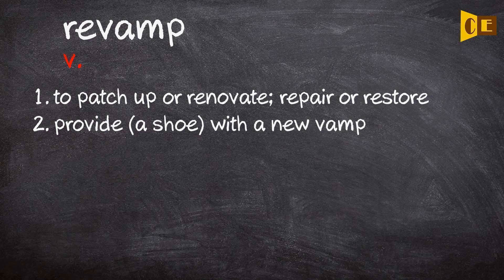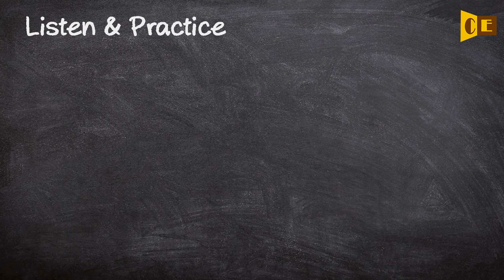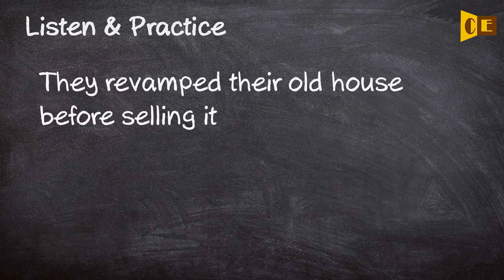Revamp Pronunciation, Paraphrase, Listen & Practice